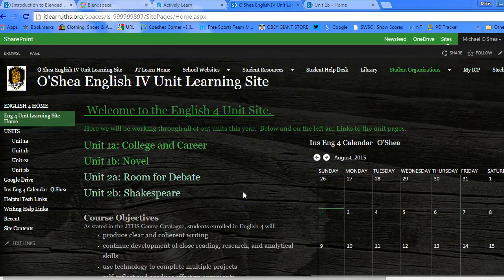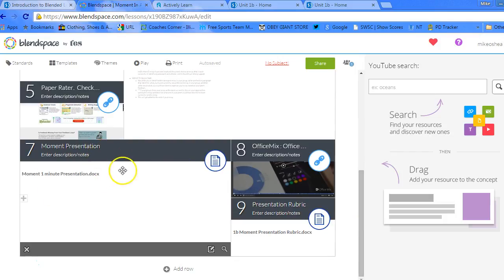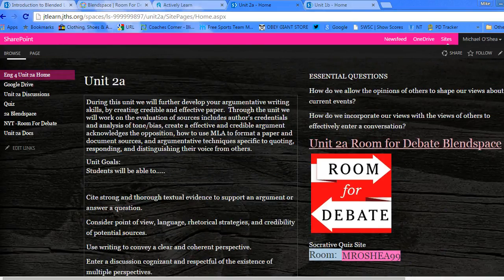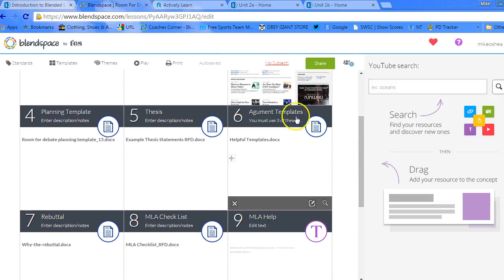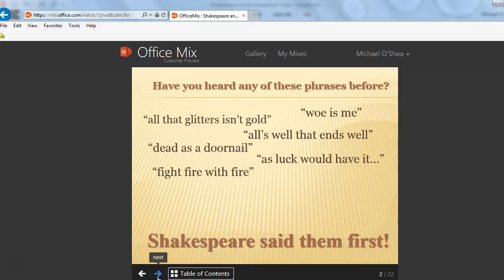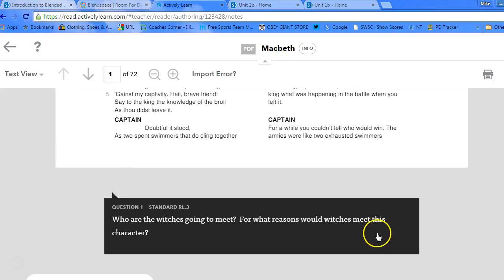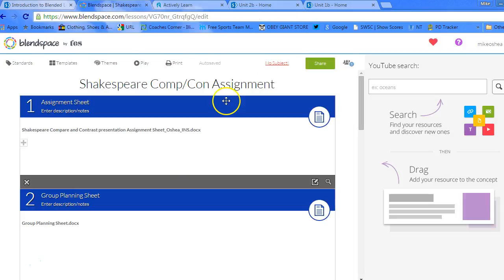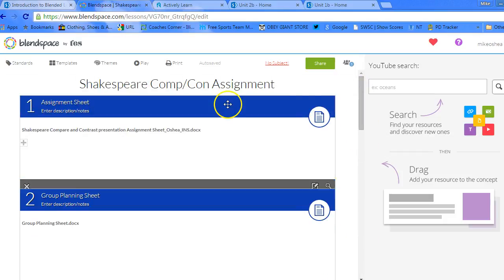Blended Learning Module 9 - O'Shea